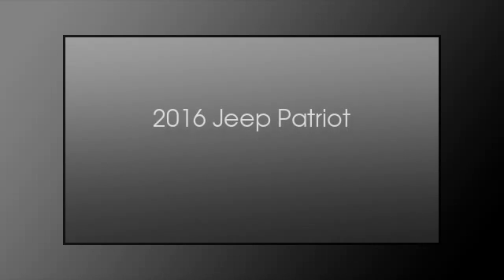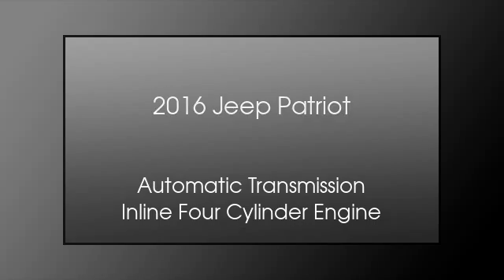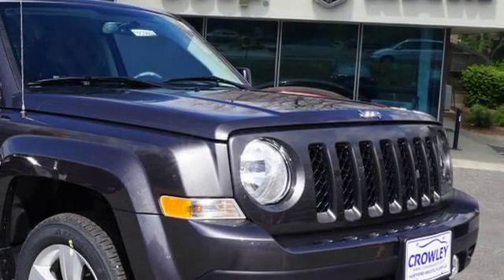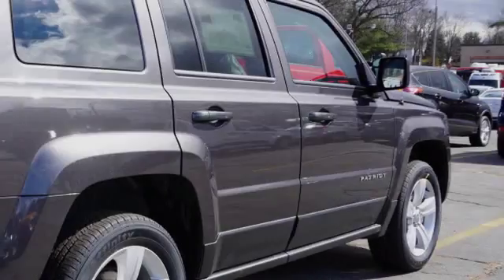2016 Jeep Patriot